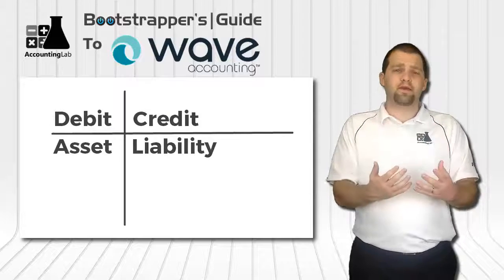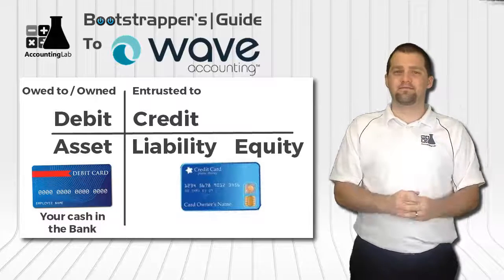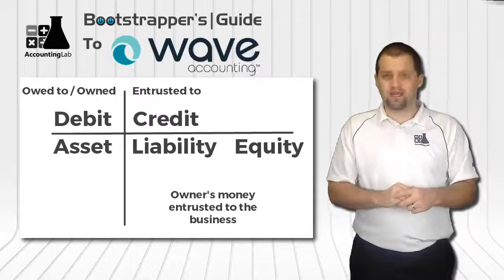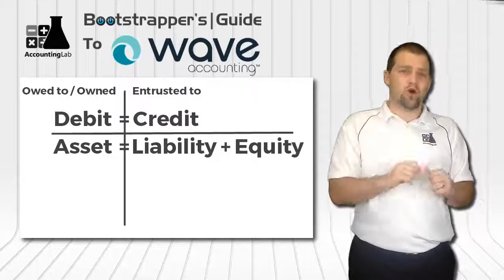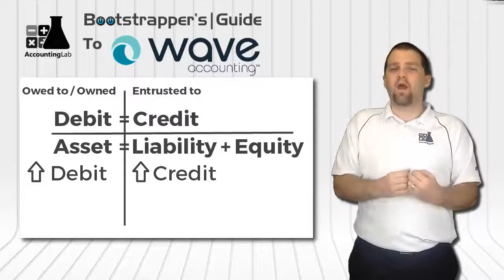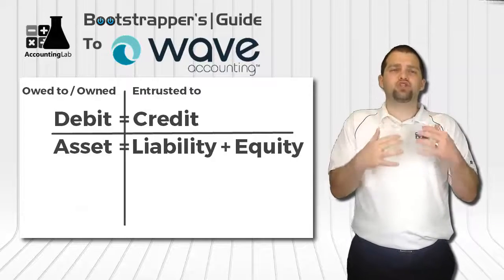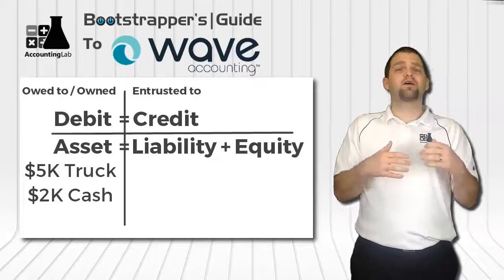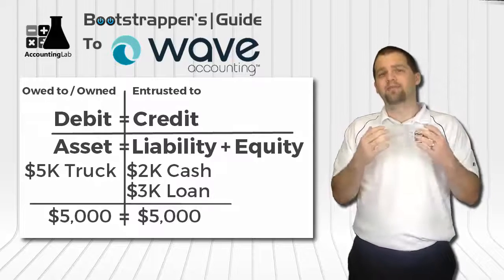Learn Wave Accounting Part 9 - Debits and Credits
Debits and credits is perhaps one of the more confusing concepts in accounting for many entrepreneurs. Thankfully, with software like Wave Accounting, you don't need to use it very often. But, there are times when knowing debits and credits will be helpful so, in this video, we will teach you a simple method for remembering the difference between debits and credits.